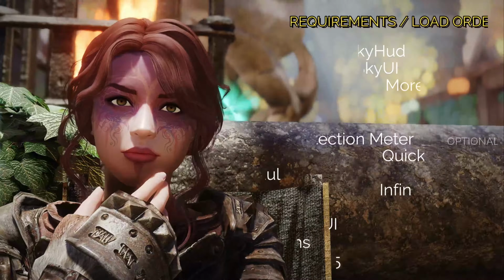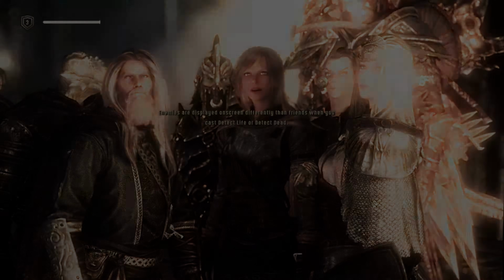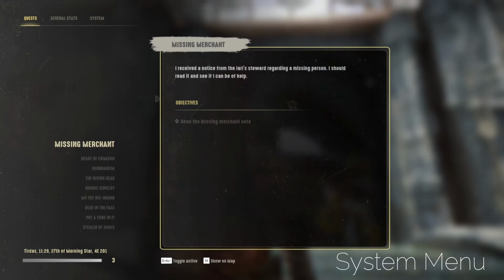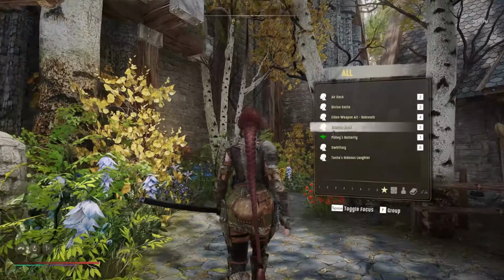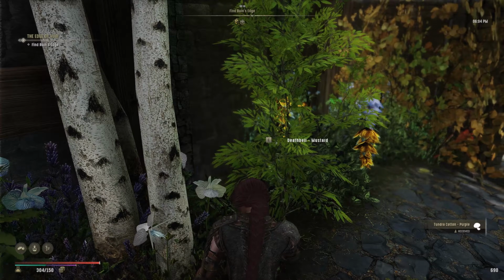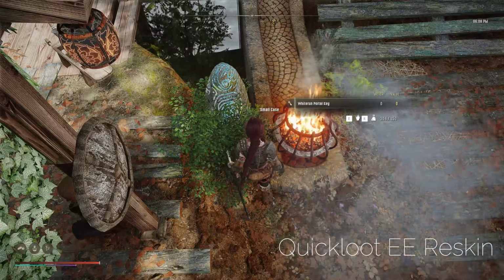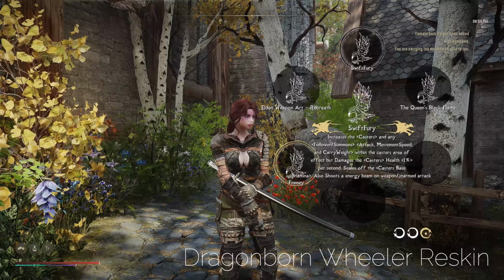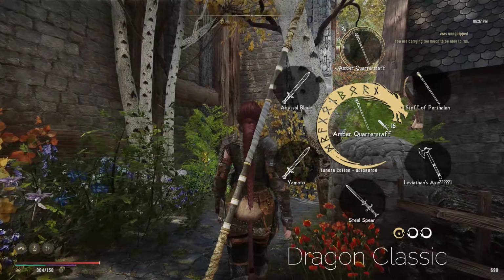New Skyrim HUD - Edge UI v0.5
Edge UI relies on many other mods. Some of them are necessary and others are just for preference. We can consider these add-ons, as the mod author is creating them  with feedback in mind. Edge UI is not paywalled but you can still choose to support the author if you want to be able to offer feedback, which they seem very receptive of and have even requested it.

There seem to be various add ons in development. There is one for lamastiny HUD, Sunhelm, and even an unreleased reskin for minimap. I recommend scrolling down through all the posts to get a better idea of what is available and also if you have any issues with the mod.

REQUIRED MODS - Install these first

Install Last

Download and install these files after the requirements in your load order:

Edge UI 0.50 - Core.zip
Edge UI 0.50 - 3d-ish tweenmenu.zip
Edge UI 0.50 - SunHelm Icons Reskin.zip (if you use Sunhelm)
Edge UI 0.50 - Dialogue Menu Reskin - non DBVO.zip (if you do not use DBVO)

Edge UI - LamasTinyHUD reskin release (if you use tinyhud)